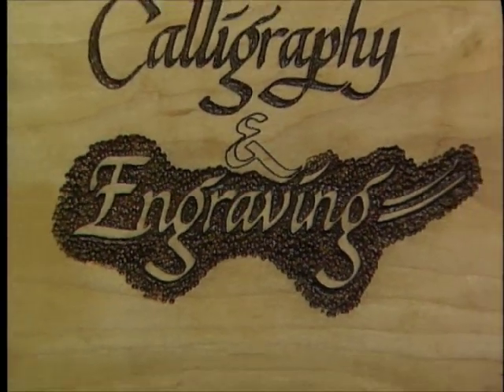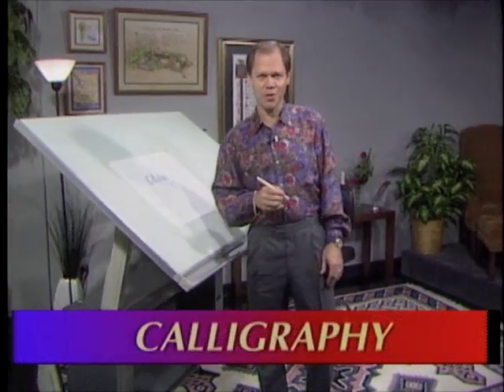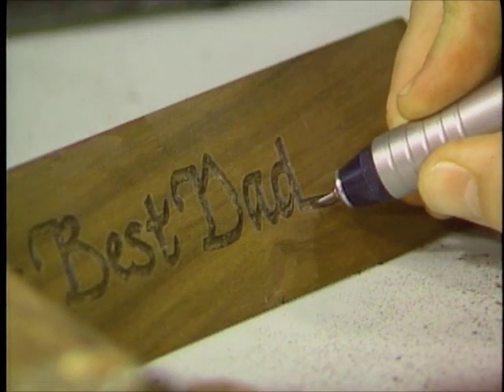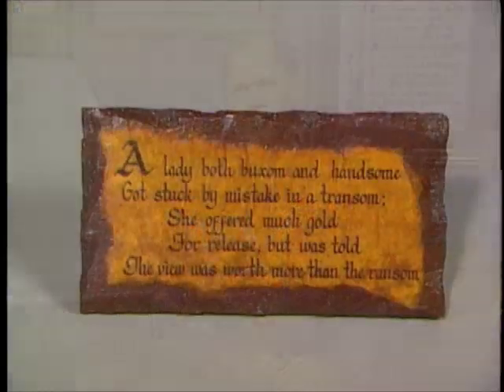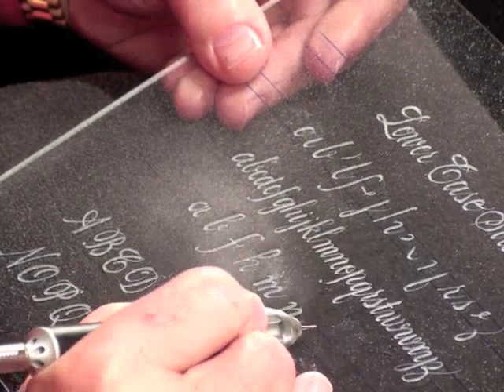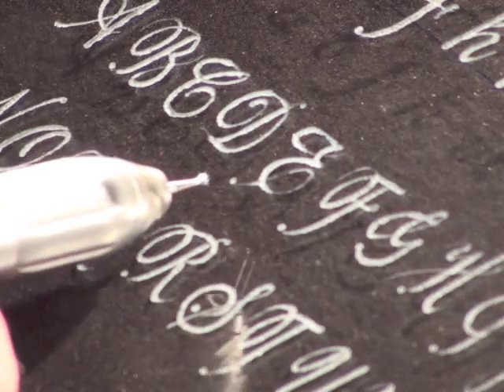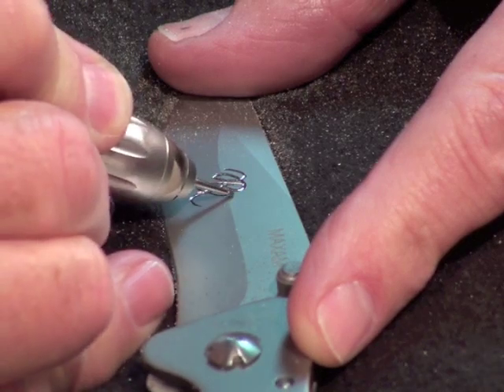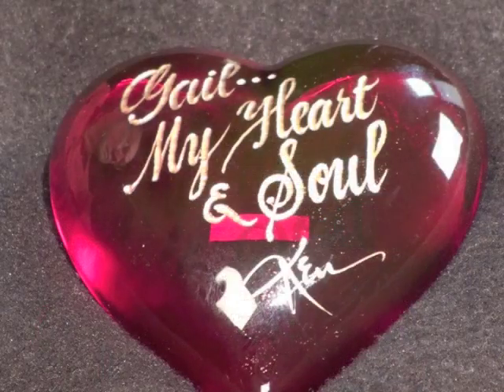HOW-TO CALLIGRAPHY WITH DENTAL DRILL...KEN BROWN & ENGRAVING STUDENTS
Ken Brown has been doing, teaching, and marketing a cool, universally popular method of doing calligraphy. for over 30 years. In this video he uses a dental drill to engrave several items. Ken Brown shows the relationship of traditional calligraphy to the hand-engraving of it with a dental drill. Several of his engraving students are shown engraving in seminars Ken teaches in McKinney, Texas, near Dallas.